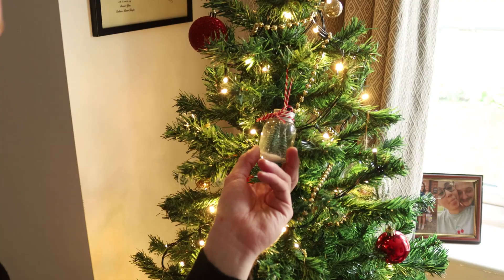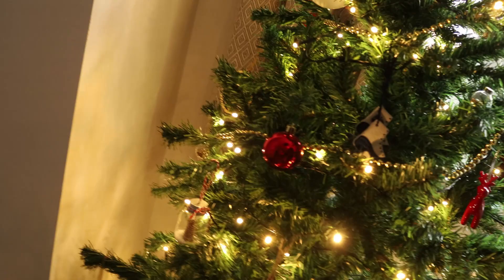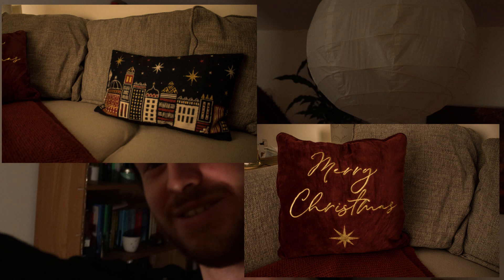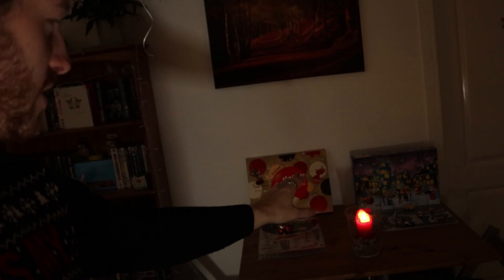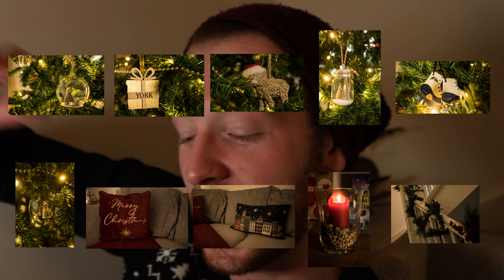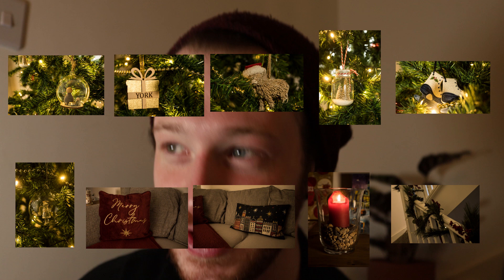20 MINUTE photography CHALLENGE (Xmas)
This week I challenged myself by setting a 20-minute timer to take as many photos of Christmas deccies as possible! And this is the result!